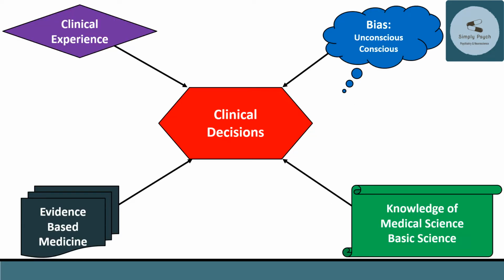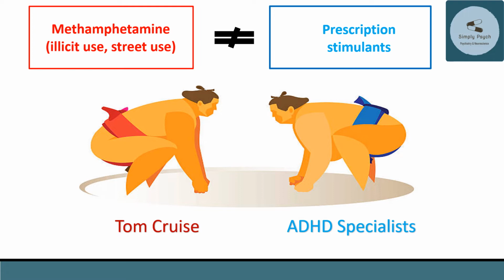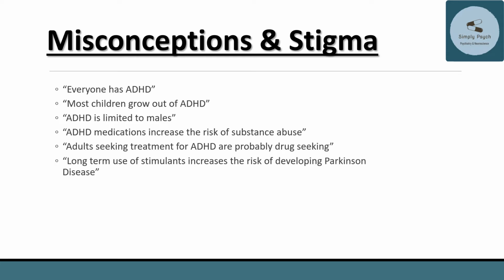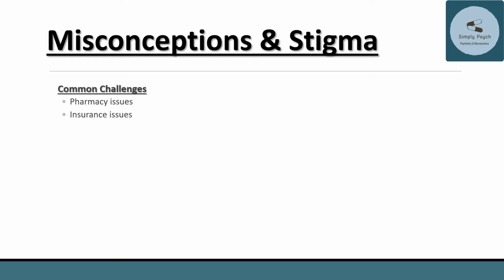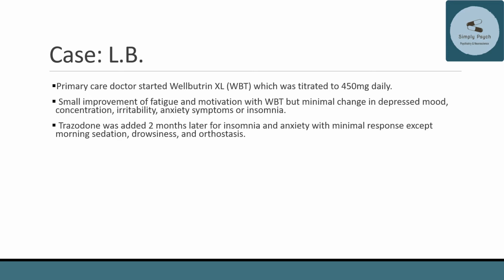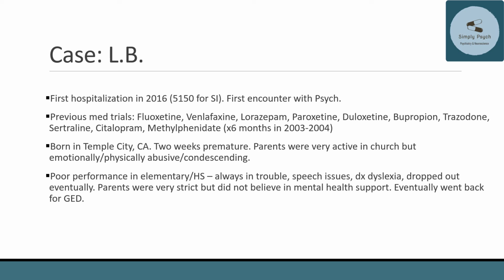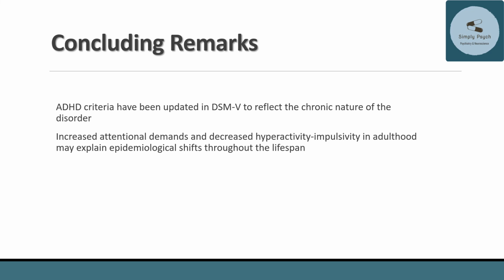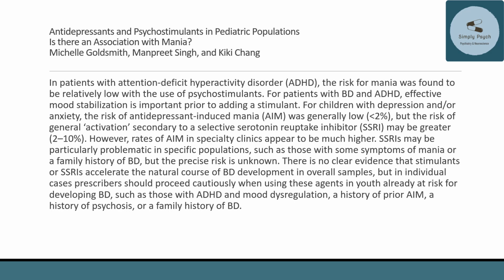Stigma and Misconceptions about Adult ADHD. Let's Get it Right!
Annihilating the Stigma of Adult ADHD | Part 5 | The Final Lecture!